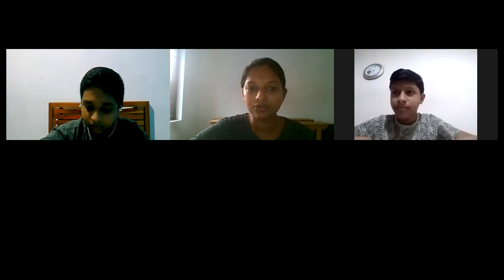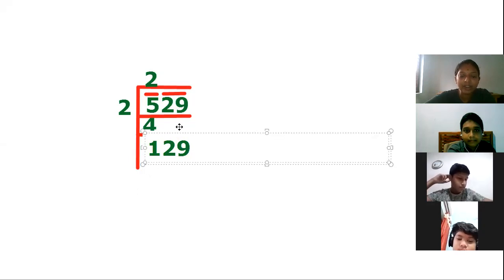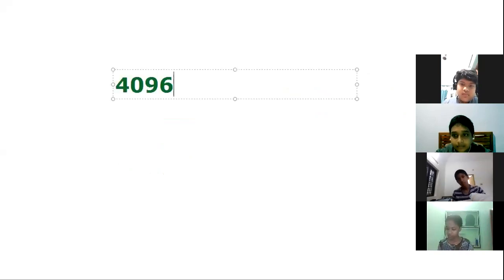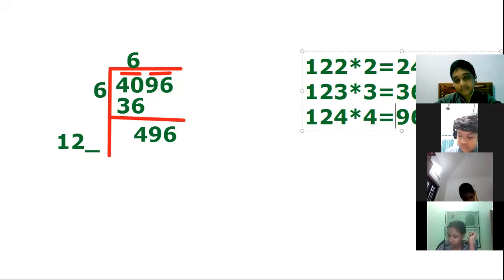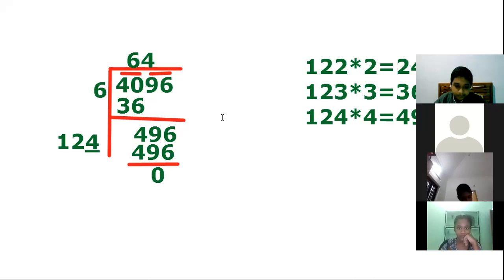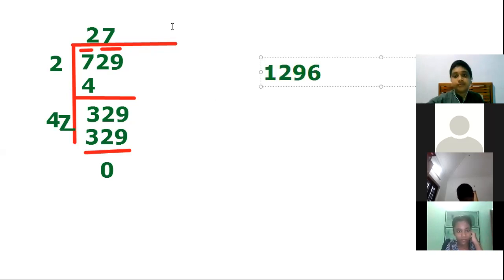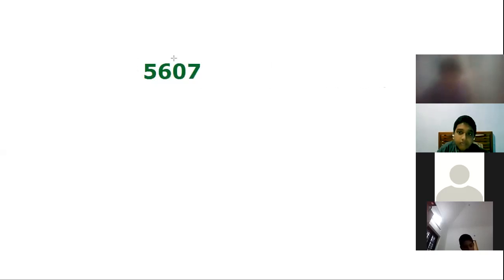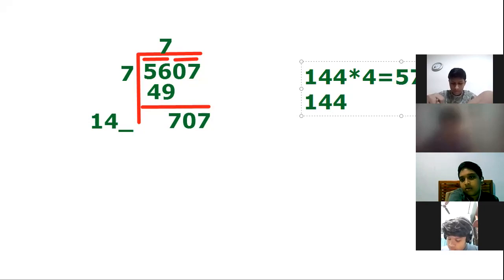CLASS 8 MATHS PART-1; 26 OCTOBER 2021